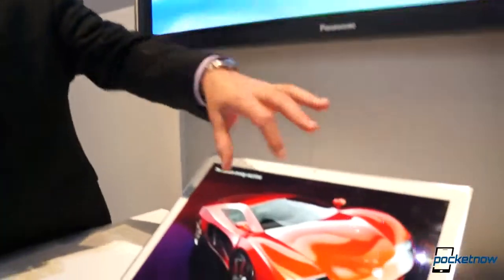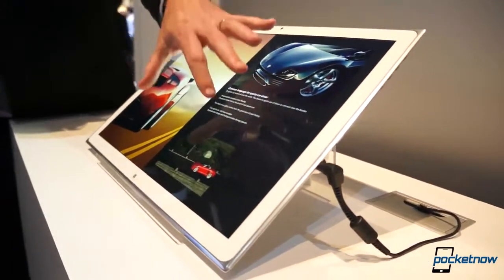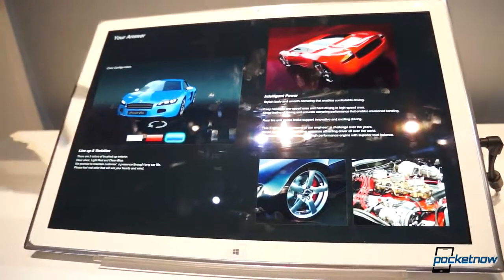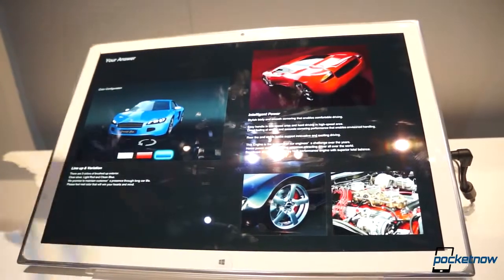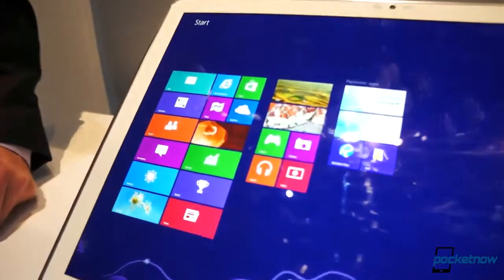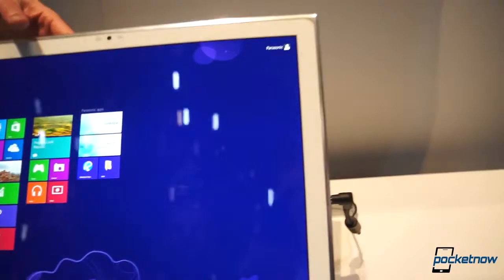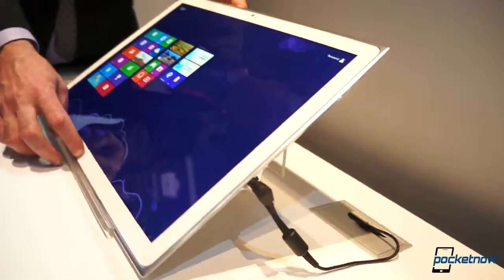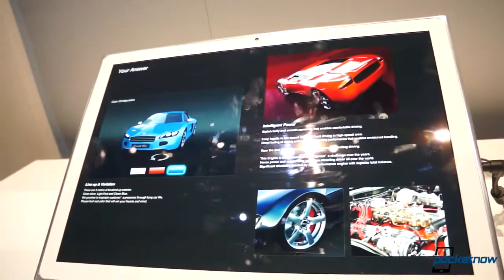Panasonic 20 Inch 4K Windows 8 Tablet